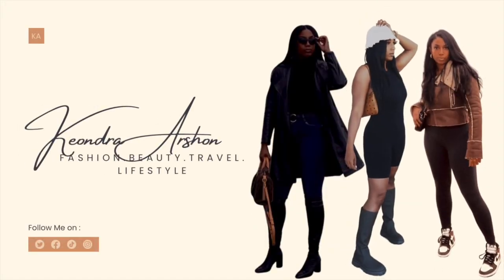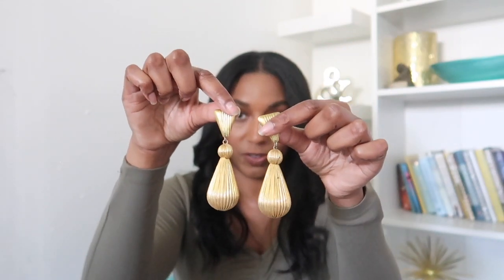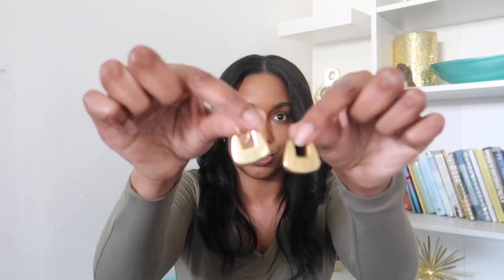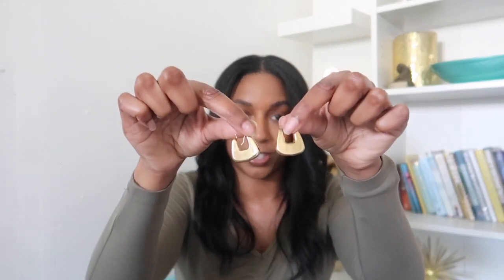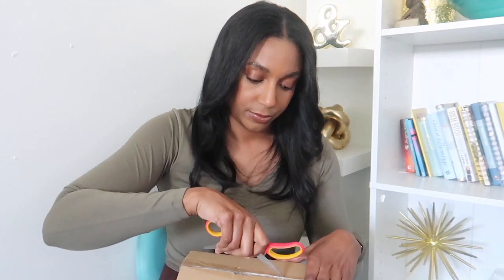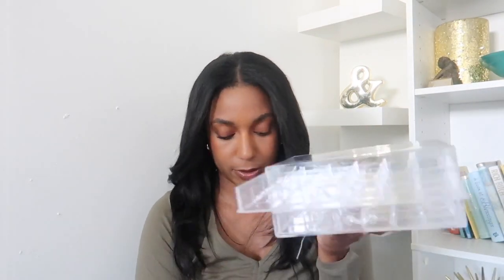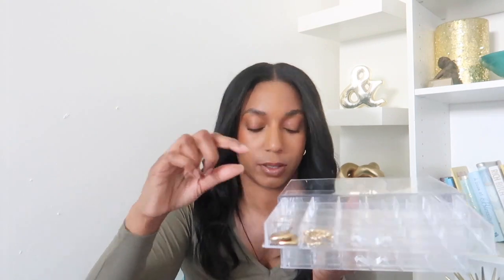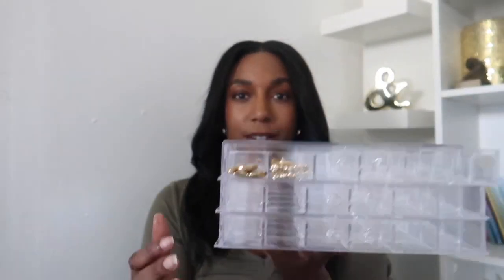YUFONG EARRING STORAGE| Organize Your Earring Collection with an Acrylic Earring Holder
Hey Beautiful People! In this video, we introduce the Acrylic Earring Holder, the perfect accessory to showcase and store your  earrings in style.

Organize your earring collection with elegance and convenience using the Acrylic Earring Holder. Say goodbye to untangling messes and hello to a beautifully displayed and easily accessible earring collection.